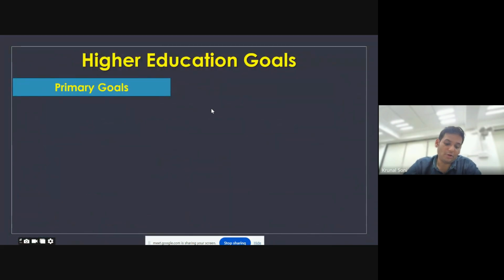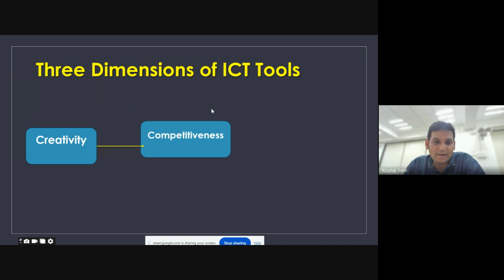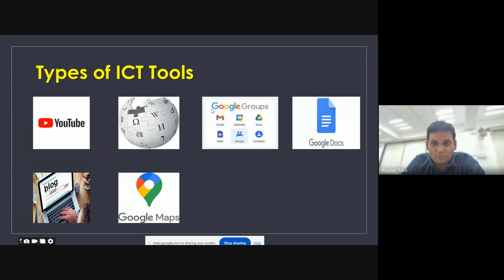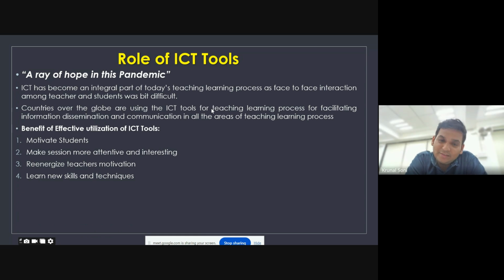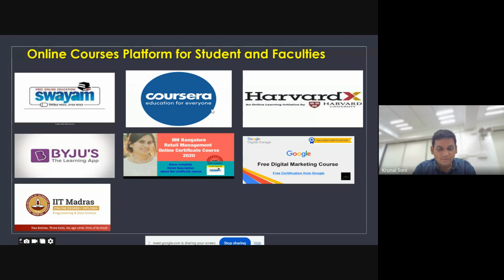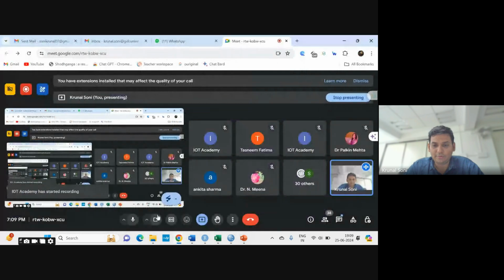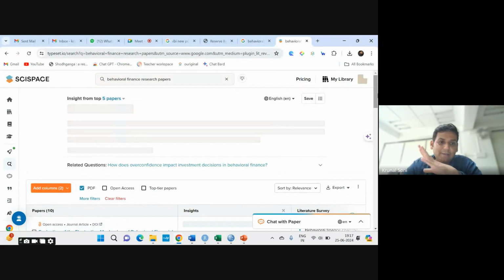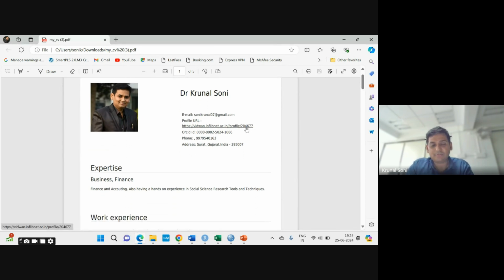ICT Tools for Teaching and Learning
1. Organizing FDP / SDP / Refresher Programs for Teachers
2. Organizing Value Added Course for Students
3. Book / Conference Proceedings Publication with ISBN